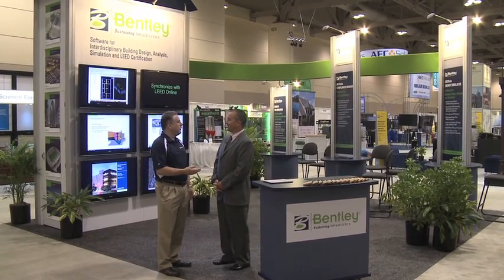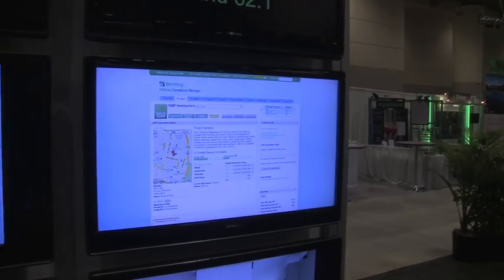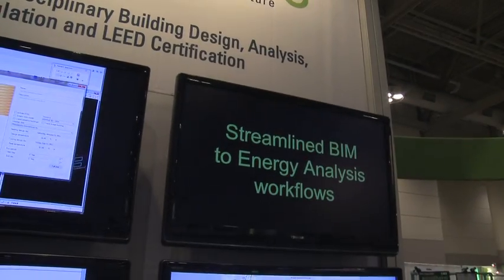Greenbuild Toronto 2011: Bentley